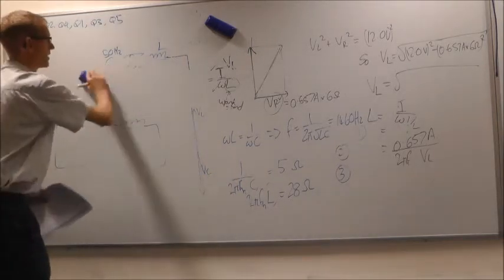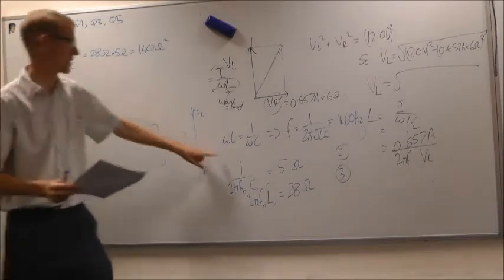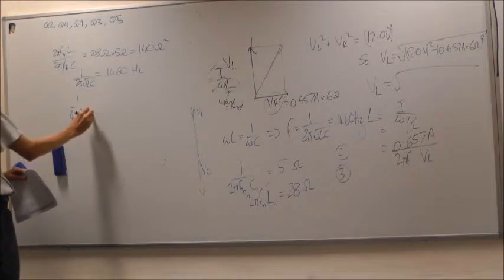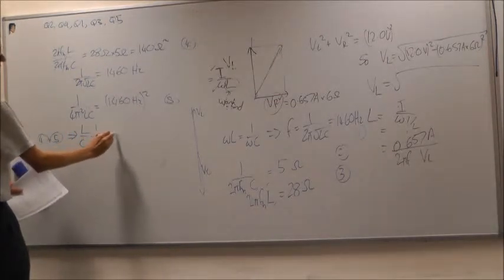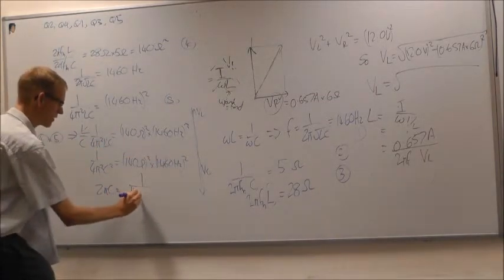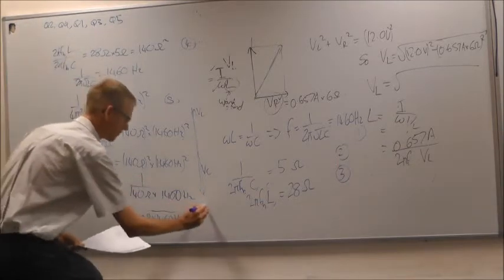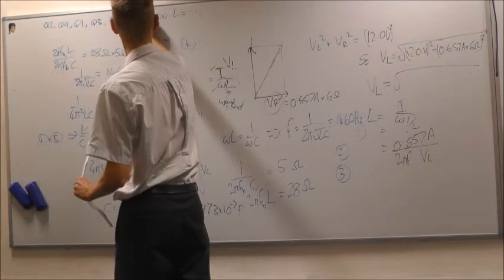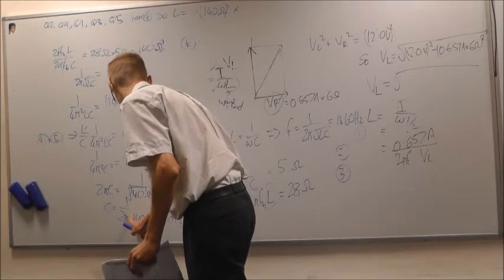Question 2 (d) - Scholarship Physics 2013 - Dr. Marcus Wilson